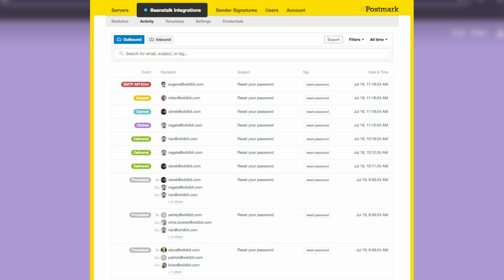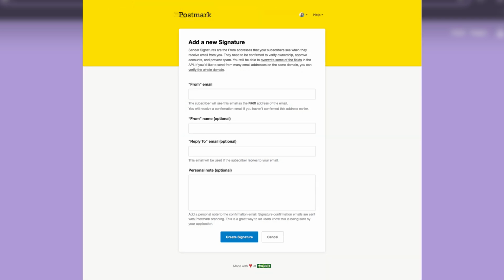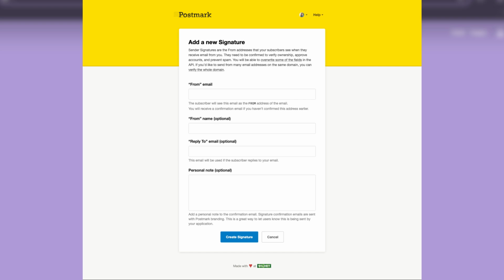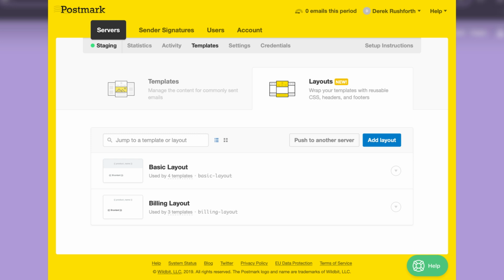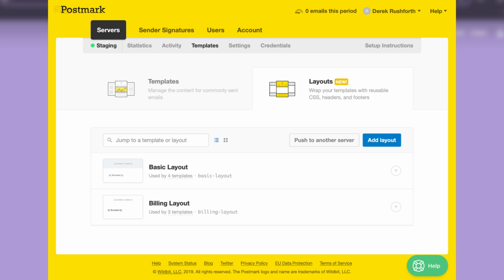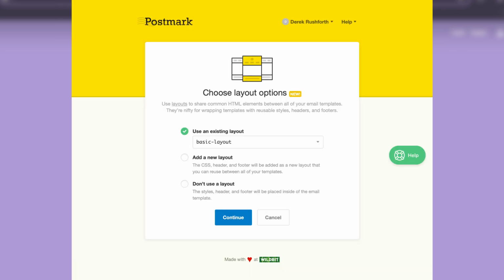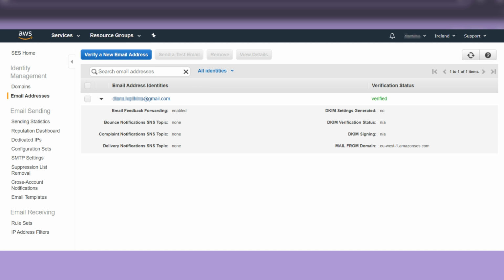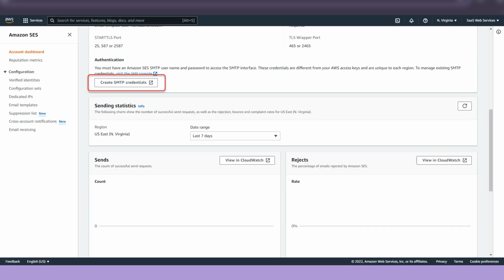NEW* Postmark vs Amazon SES — Best High-Delivery Transactional Email for Startups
Postmark vs Amazon SES is what this video compares to help startups choose the best transactional email service. We’ll break down speed, deliverability, pricing, and ease of use to help you decide which one fits your needs.